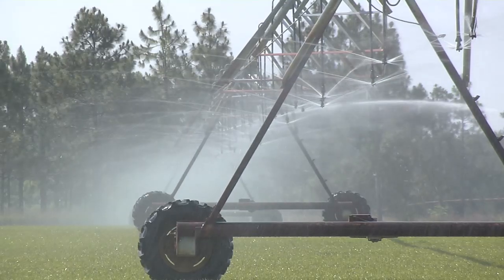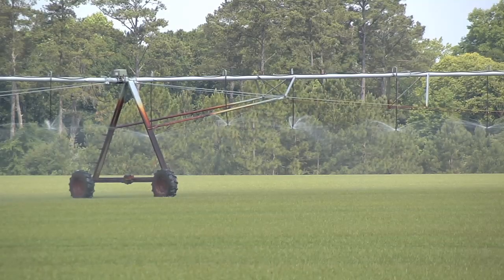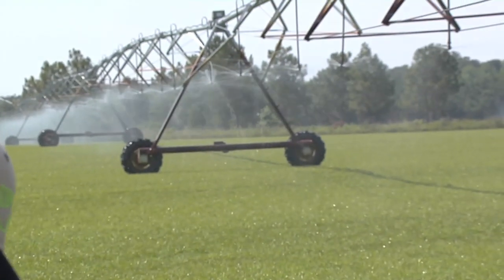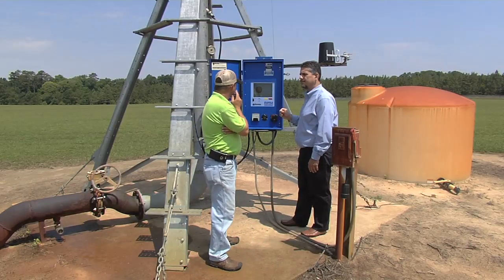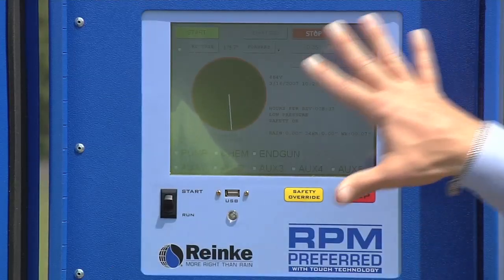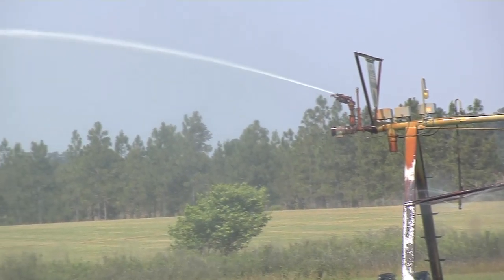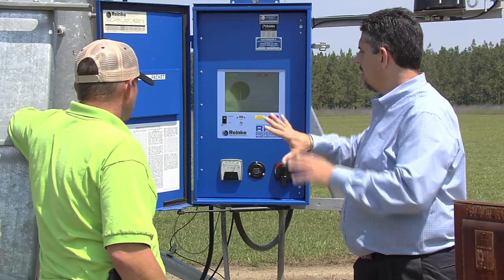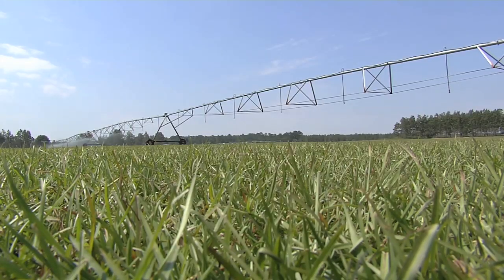Modern, Efficient Irrigation Systems Save Money For Farmers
Many Georgia farmers depend on their ability to irrigate their crops.  With modern irrigation systems, crops are watered in a timely manner and natural resources are conserved.  The Monitor’s Mark Wildman visited one Middle Georgia farm where high tech irrigation saves time and money.